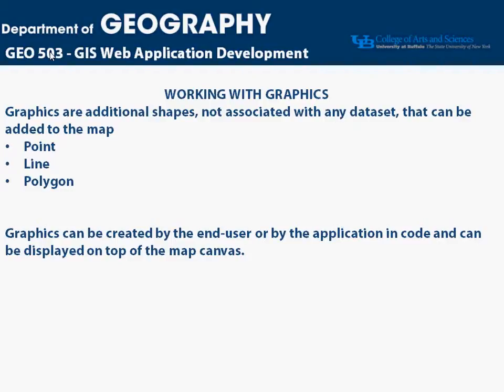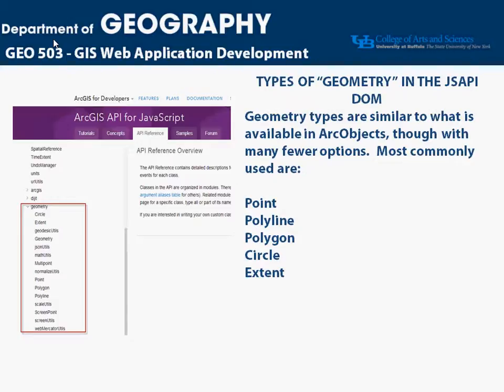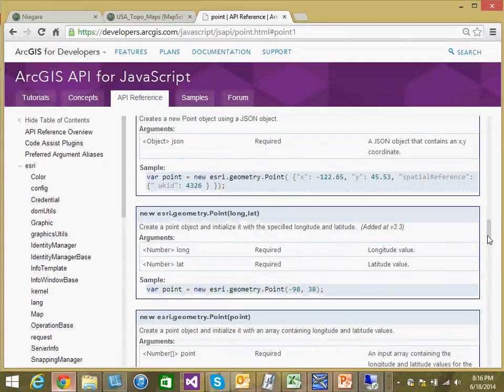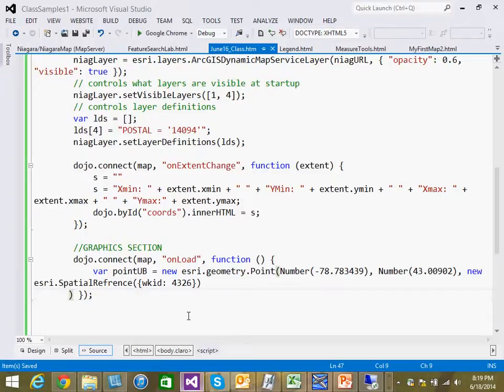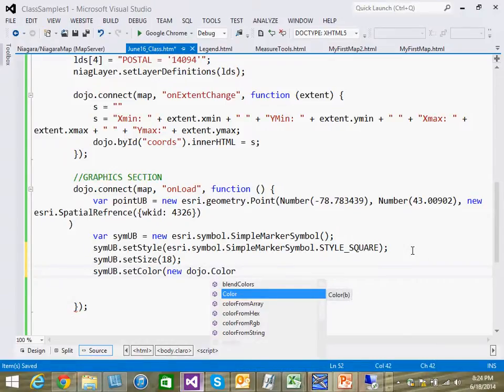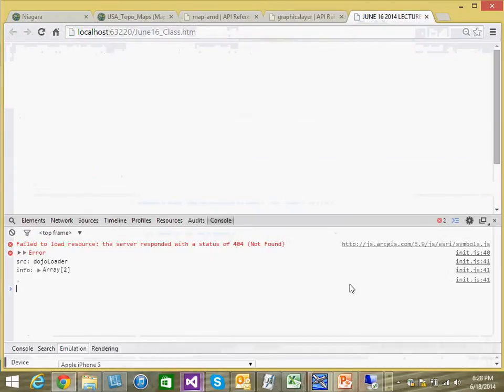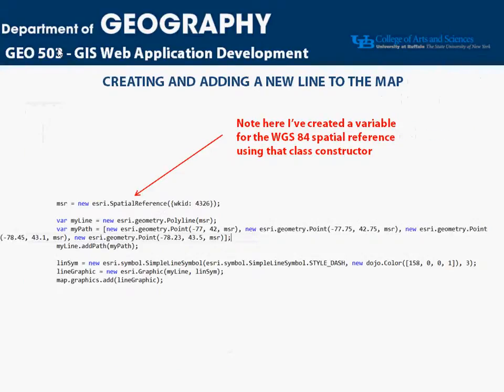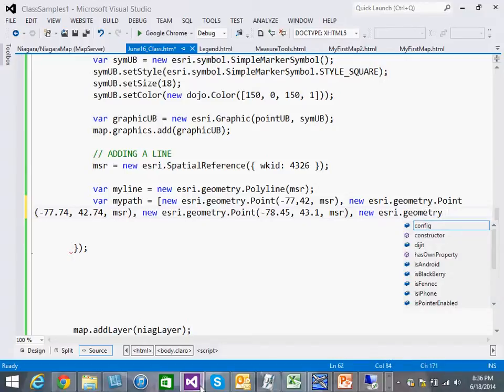GEO503 June23 Part2